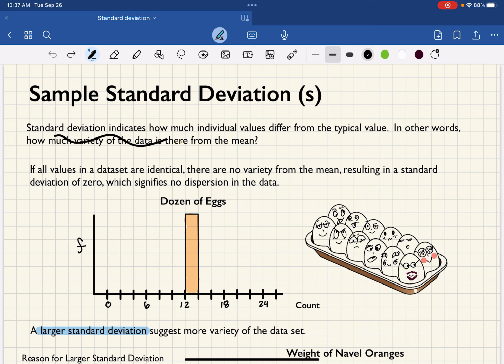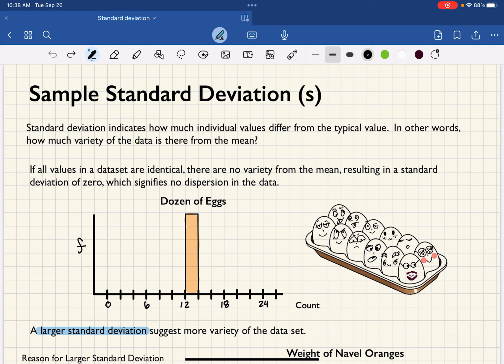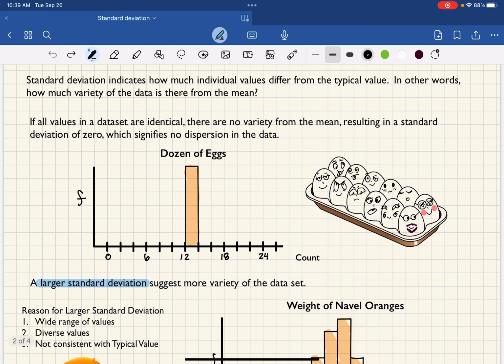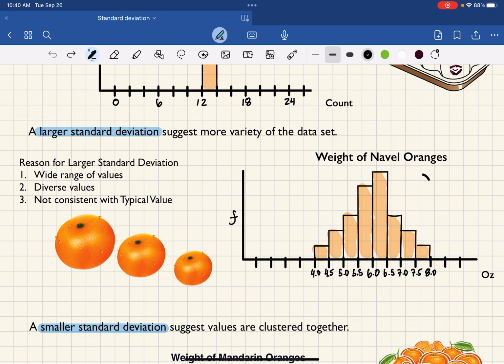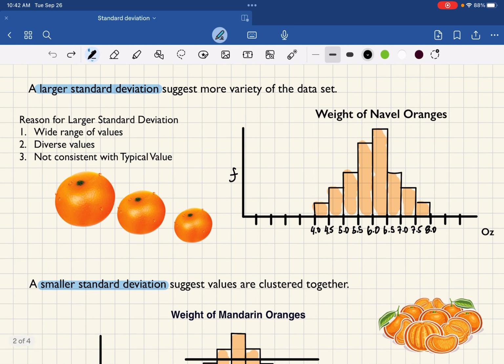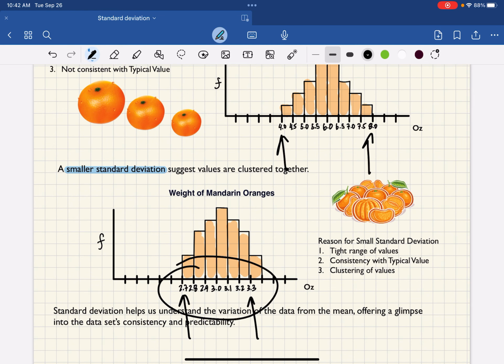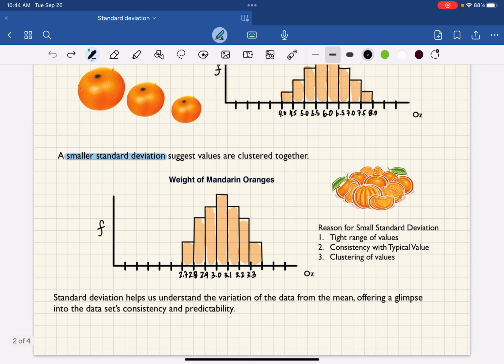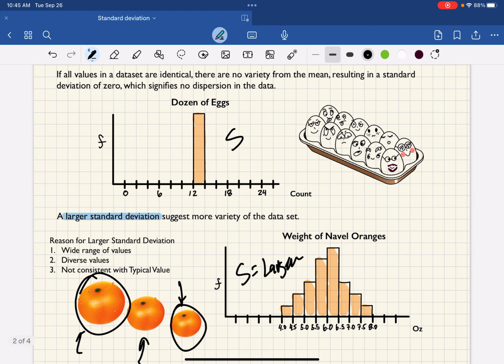On the Trail of Variability: A Data Detective's Guide to Standard Deviation!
Hey there, Data Detectives! 🕵️‍♂️🌟

Imagine you're on a secret mission, and you come across a set of footprints. Just looking at one footprint might not tell you much, but by examining several, you can determine if the mysterious visitor usually takes big strides or small ones. This is where our trusty tool, the "Standard Deviation," swoops in! It's like a magical magnifying glass that helps us figure out how spread out or clustered the data is. Now, whether a standard deviation is big or small isn't always about the exact number. It's about comparing! Say you're tracking two different mysterious creatures. Creature A might have a larger standard deviation in its footprints compared to Creature B. This tells us that Creature A's strides vary more than Creature B's. So, fellow detectives, remember: always have your standard deviation magnifying glass handy, because knowing how data varies is a key to solving our math mysteries! 🦶🔍